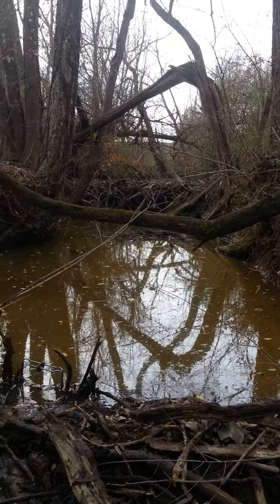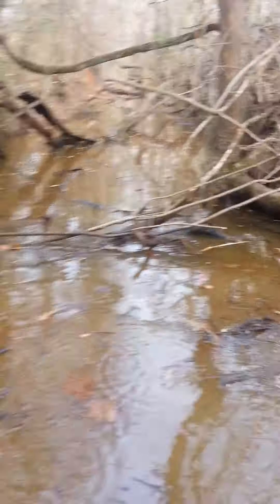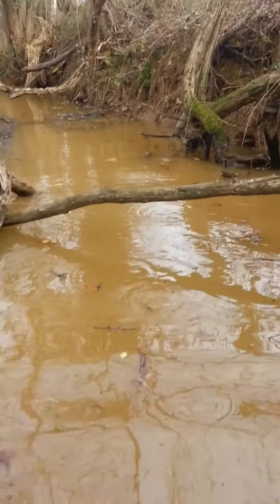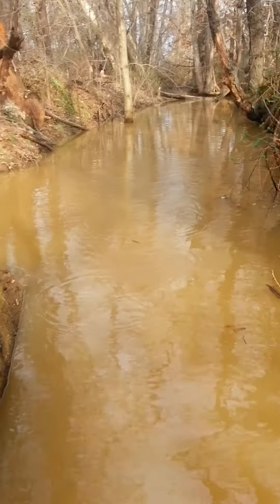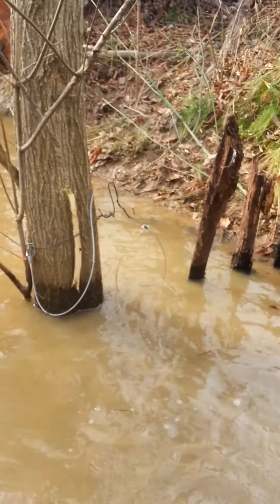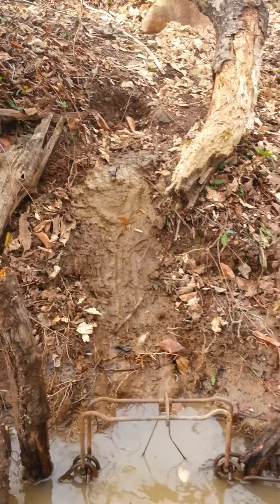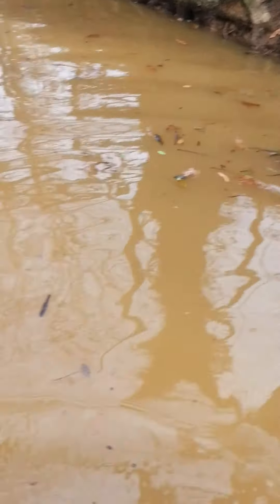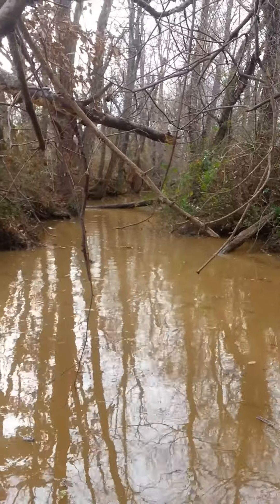Beaver trapping Kentucky the set up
Trapping a ditch for a customer in Western ky